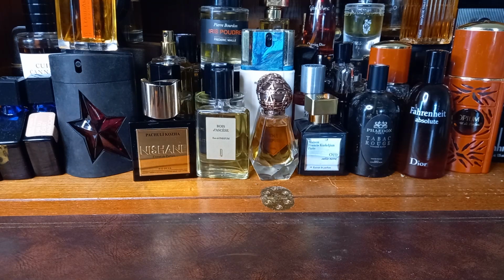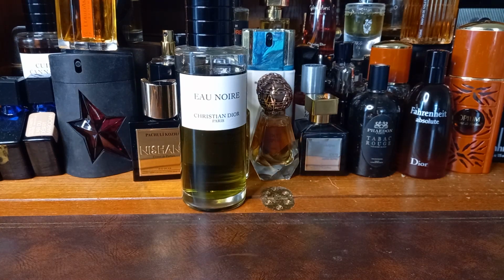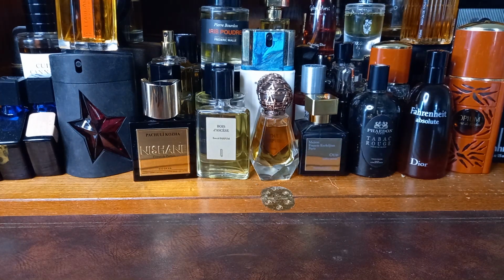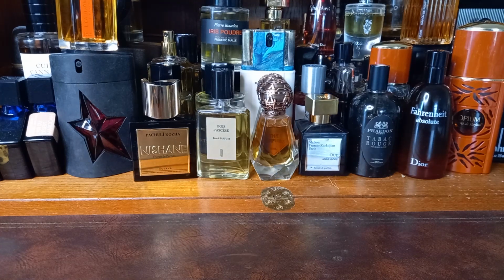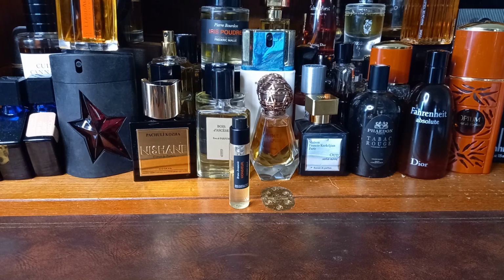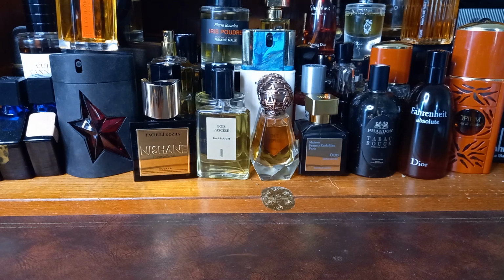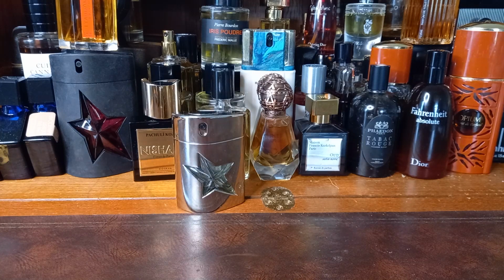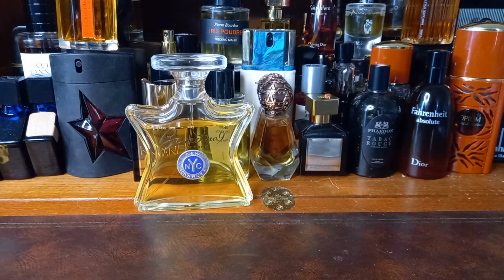Fragrance Rotation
Hello.

Here is my Fragrance Rotation for this past week.